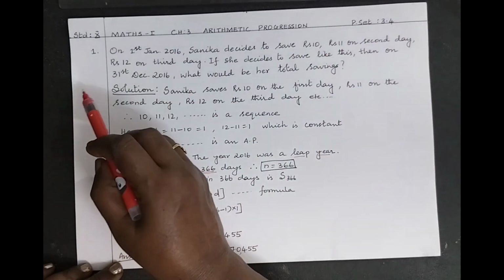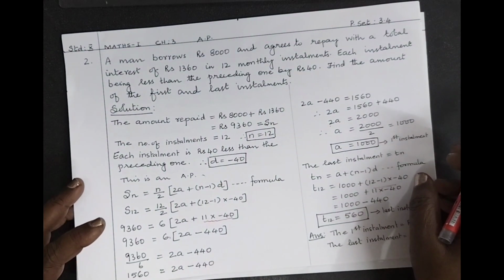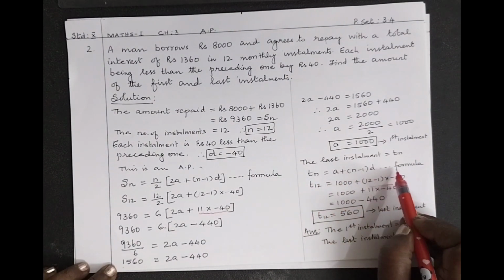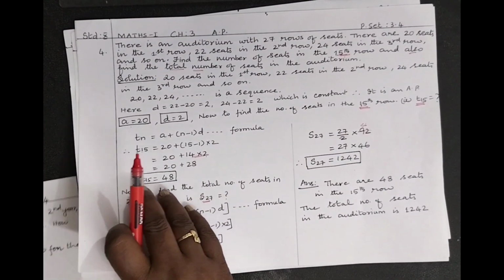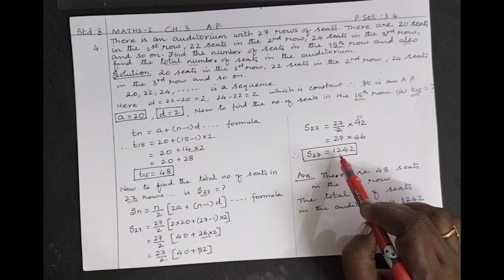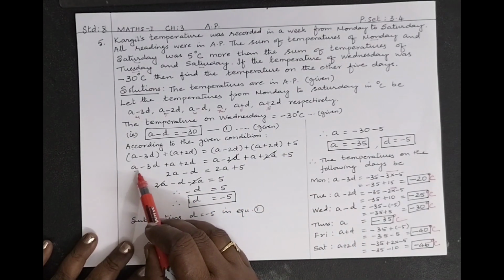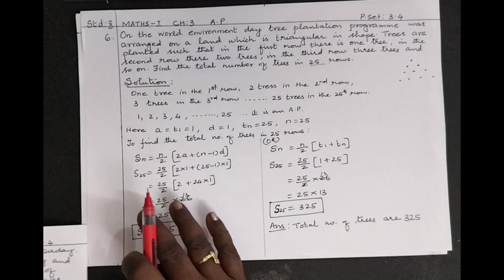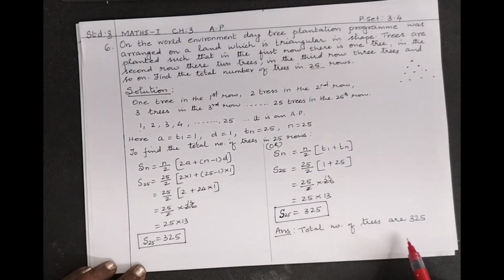Class :10| Maths-1| AP| PT-9| CH:3| P.Set:3.4 Sums| Rajam Jeyakumar